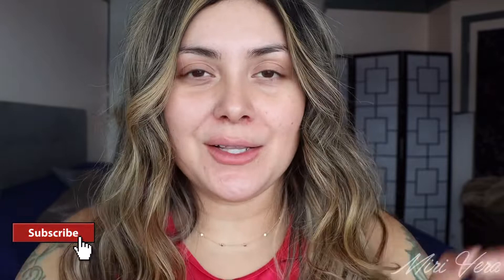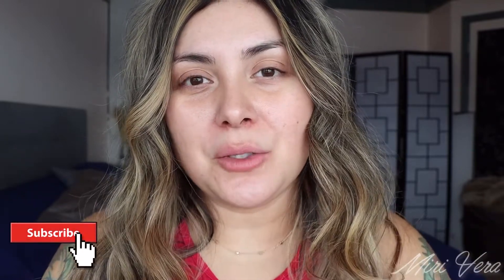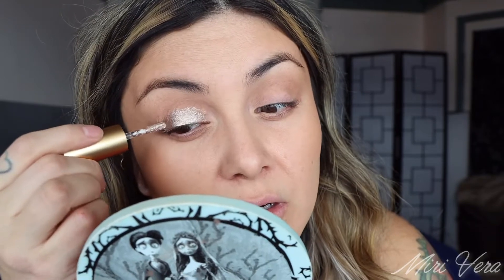BONUS Day 13 Holiday Eye Look | GRWM style | Merry Christmas 🎄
Skin type: normal with oily T zone
Foundation finish preference: natural
Age: 35

Hello my lovelies, Merry Christmas Eve! I hope you all have a safe and Merry Christmas. My next video will be up on Monday and I’ll be back to regular video schedule. Love you all and again stay safe ❤️🤍

Makeup used
Merit serum
Gucci matte primer
Tom Ford matte foundation
Bobbi Brown stick corrector
Rare Beauty under eye brightener
NARS under eye powder
Fenty beauty contour stick
Chanel cream bronzer
RCMA pressed powder
Makeup by Mario master mattes palette
Rare beauty mascara
Melt Cosmetics eye liner
Charlotte Tilbury blush
Chanel oversized healthy glow bronzer
Lilah B. Team highlight no longer available
Tom Ford lipstick in Scarlet Rouge